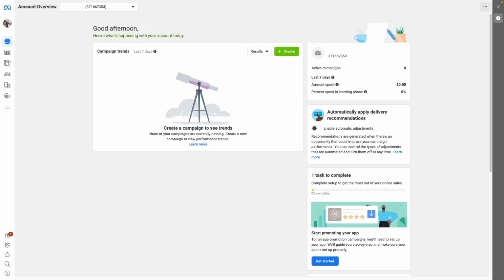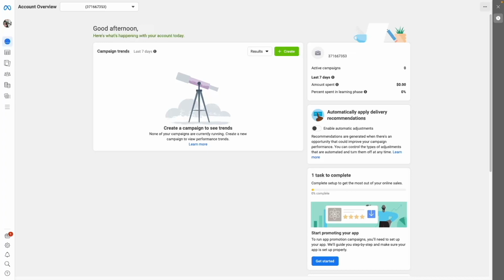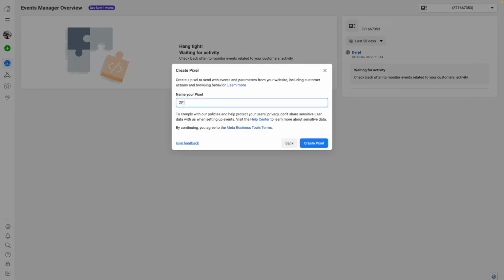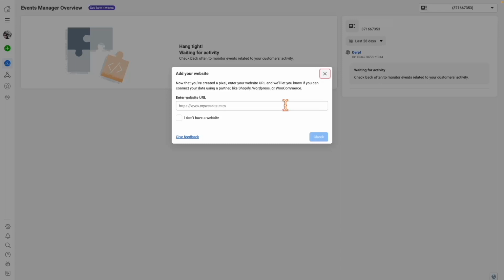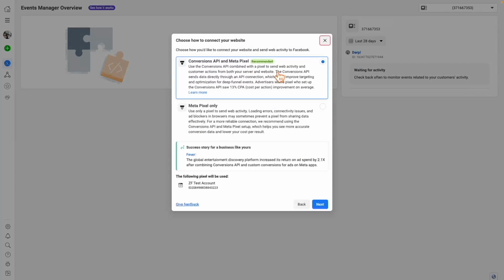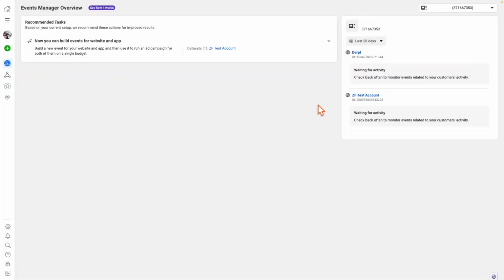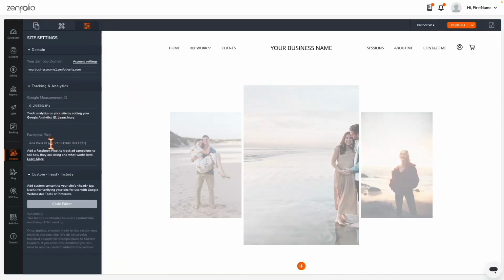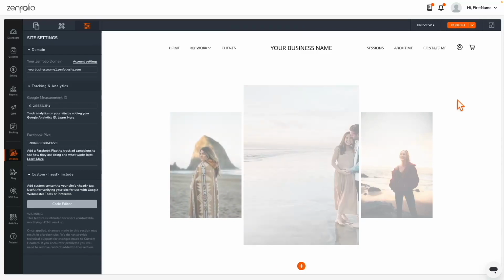Setting Up Your Facebook Pixel with Zenfolio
Welcome to another Zenfolio tutorial! 📊

In this comprehensive guide, we'll walk you through the process of harnessing the power of Facebook or Meta Pixel as a potent analytics tool for your website. By adding this pixel to your Zenfolio site, you'll gain invaluable insights into visitor interactions, enabling you to supercharge your Facebook ad campaigns.

This video applies to the following Zenfolio plans: Portfolio, PortfolioPlus, and ProSuite.